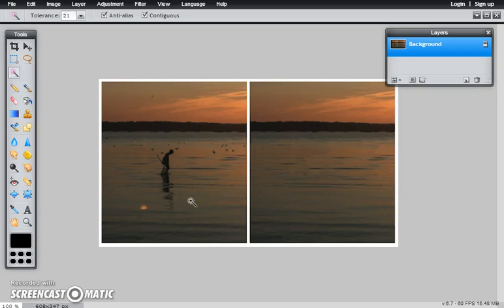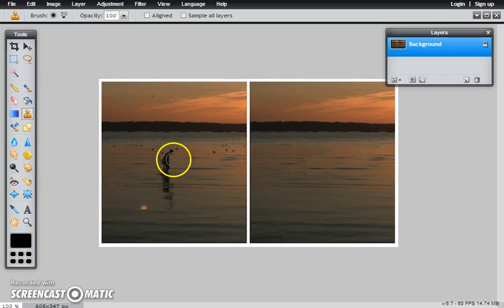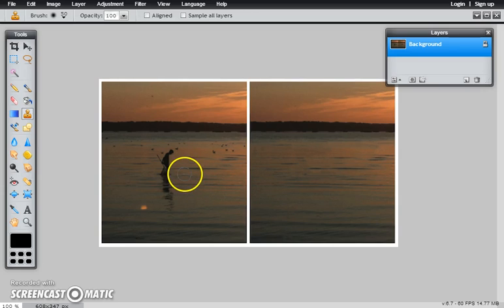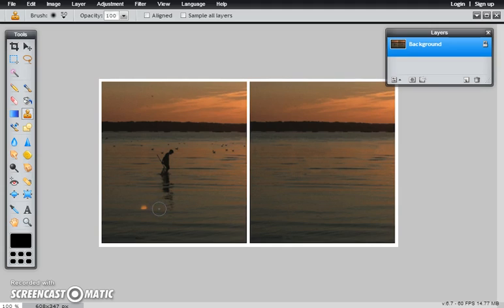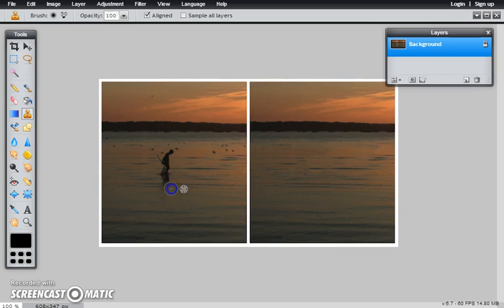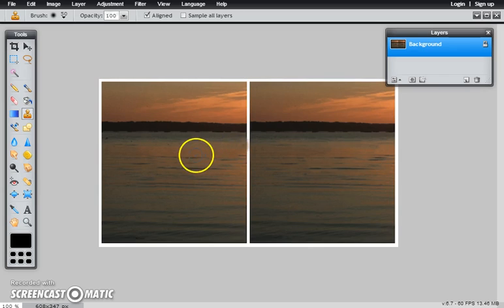Clone Stamp Tool